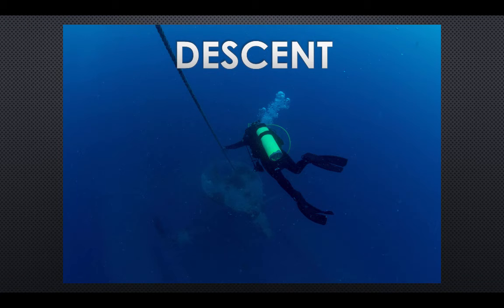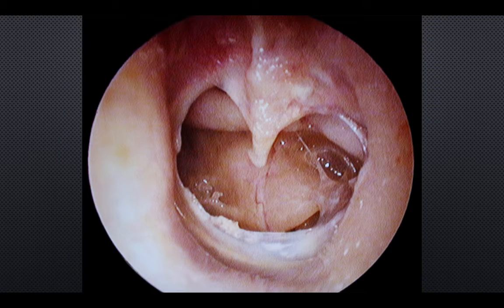CC 12: Under the Sea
CC12 highlights the importance of history taking. Normal labs and and normal XR will not clue you into the many aspects of diving emergencies!